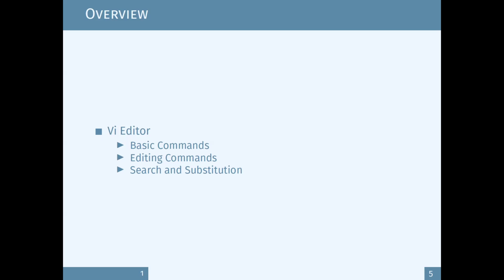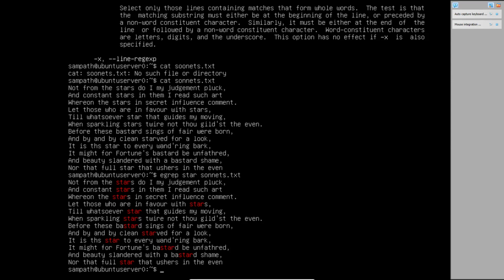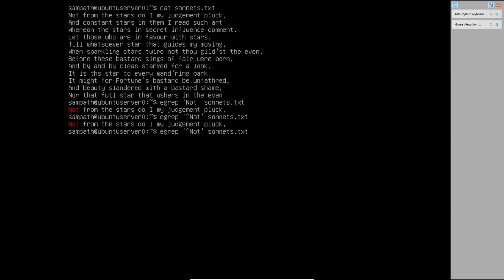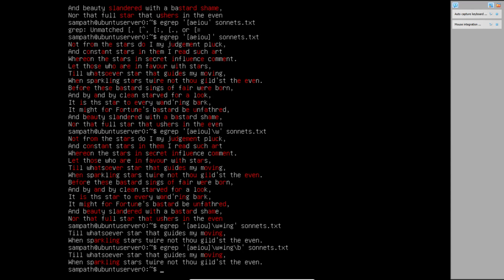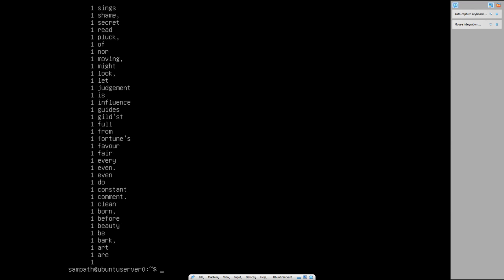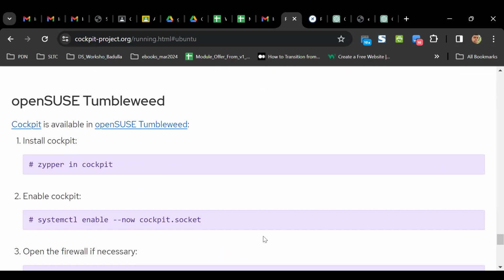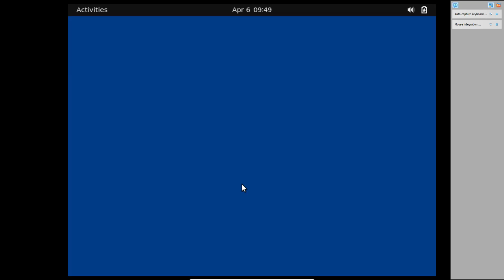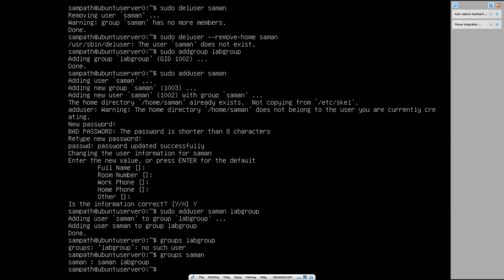MIT128 Systems Administration and Maintenance D4 S2